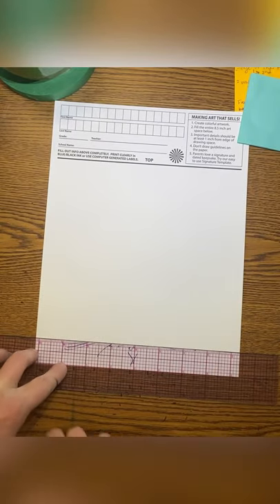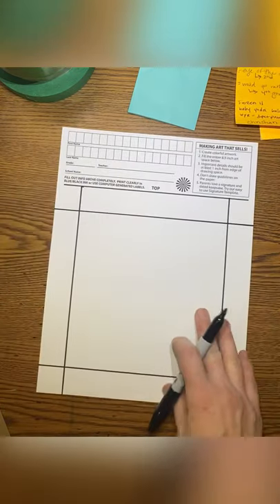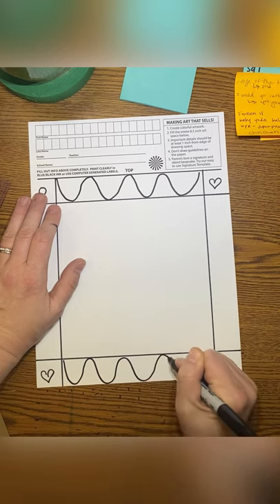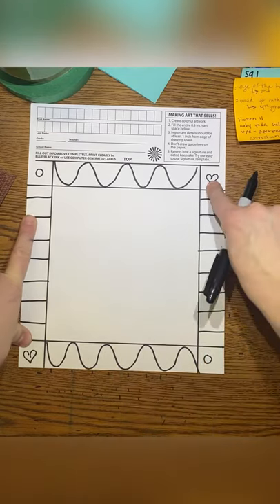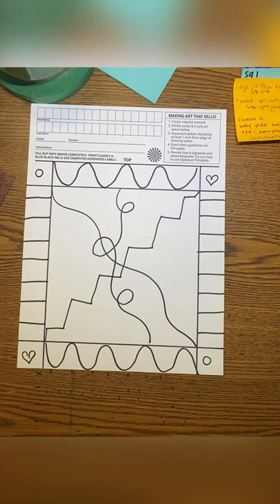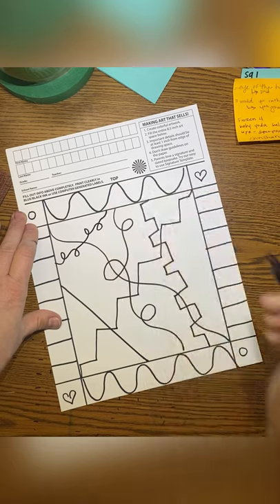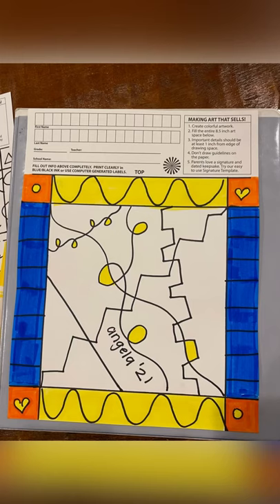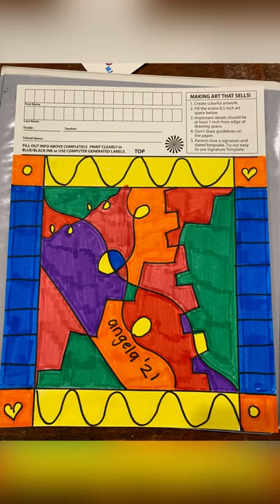Square1 Art - 5th Grade - Abstract Line Drawings